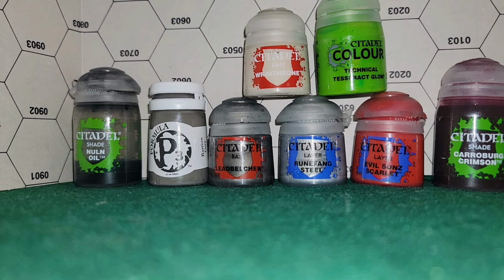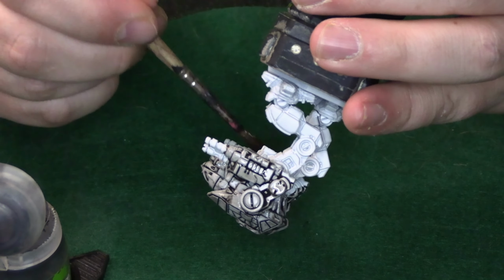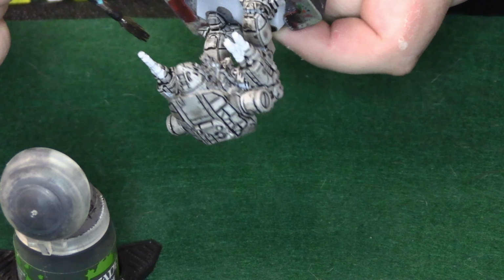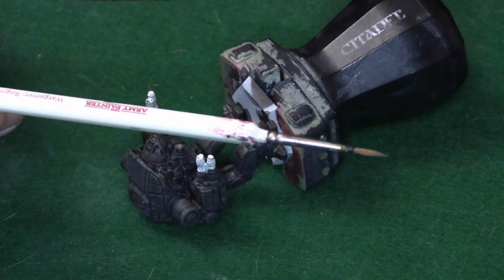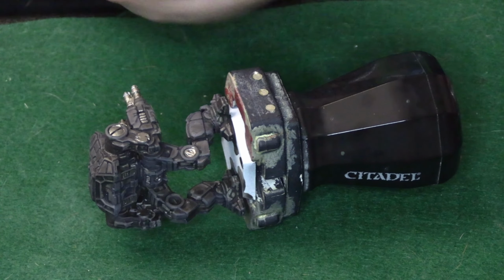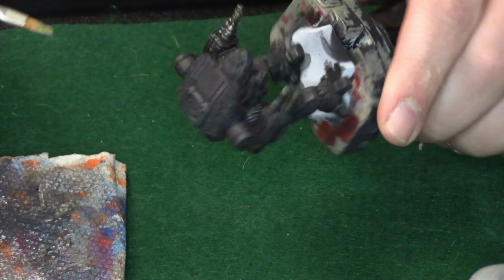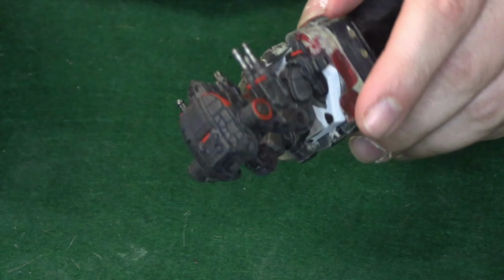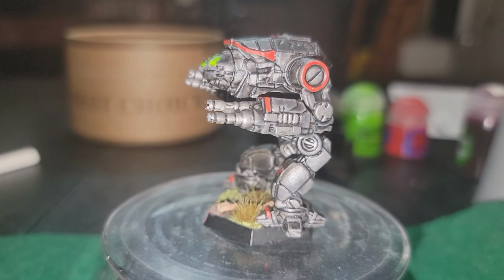Battletech: Painter's Pit! E8: Widowmaker Dire Wolf tutorial FUNDRAISER!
First, before we kick things off, this video is the beginning of another fundraising campaign, this time for little Riley. Check him out here:

Please help in any way you can. The bill for this will come due soon, and Riley's family is just not equipped at present to deal with the unexpected cost.

This is a video for intermediate painters. You all voted for this to be done eons ago, but I have only recently had time to put it on my plate, so here it is. I paint Natasha Kerensky's infamous "Widow Maker" Dire Wolf, in the manner that I usually do when tackling things that are all or mostly black.